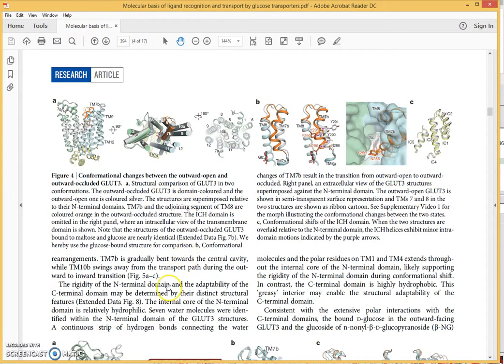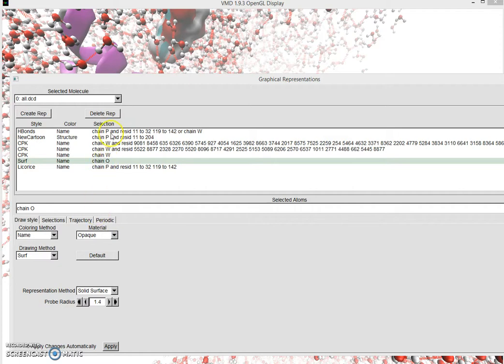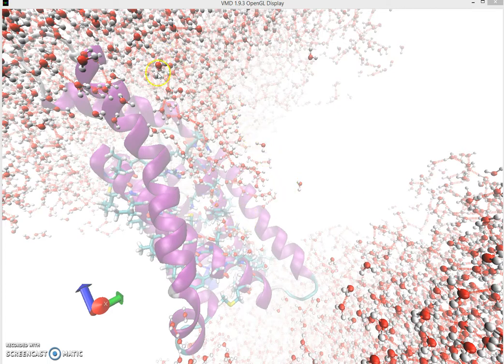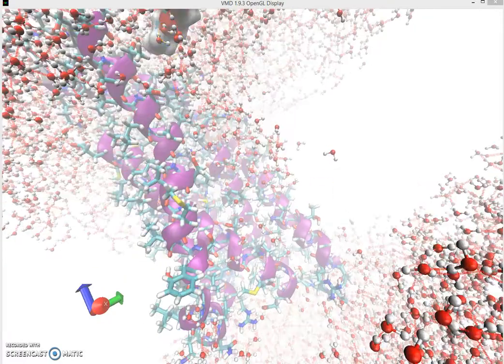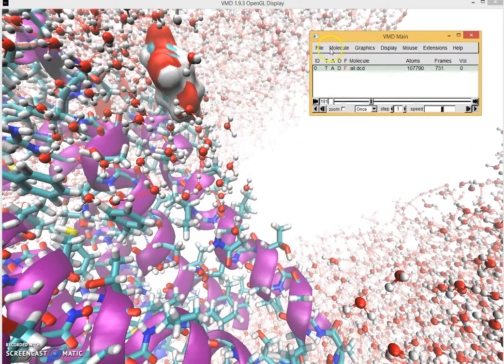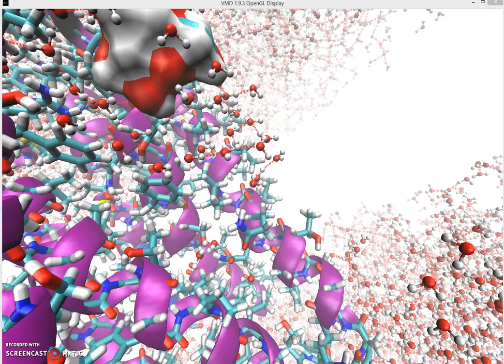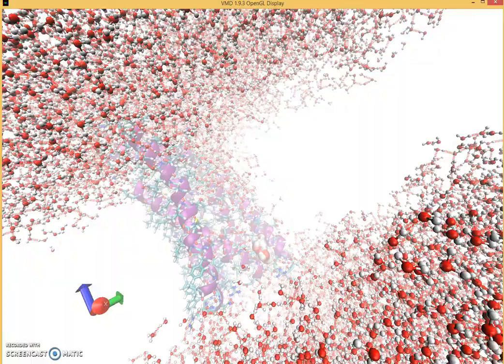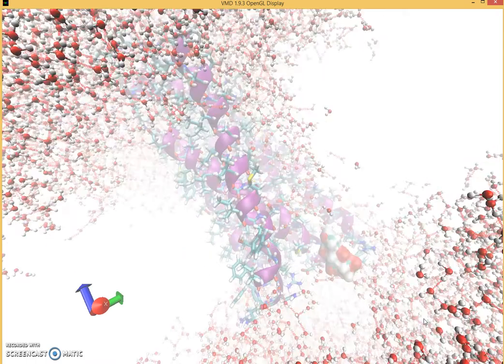GLUT3 water TM1 TM4 residues glucose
This 15 minute video shows a molecular dynamic simulation of GLUT3 as glucose is transported from the extracellular space to the cytoplasm.  Water molecules are show to form hydrogen bonds along the length of the transport channel with only transmembrane (TM) segments 1 and 4 displayed in new cartoon view as well as the amino acid residues in licorice view.  This evidence is in reference to a 2015 paper in Nature